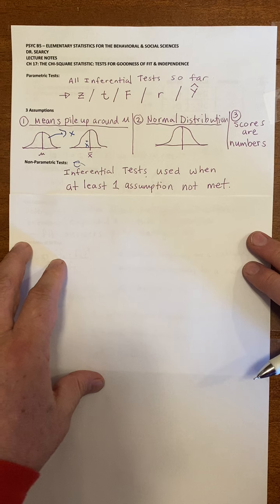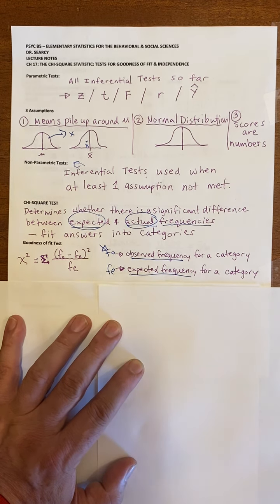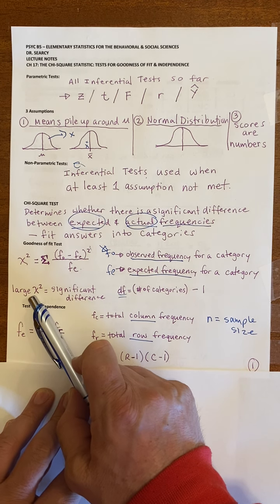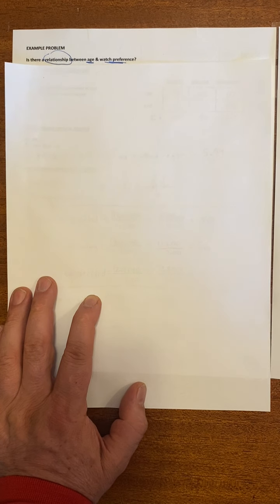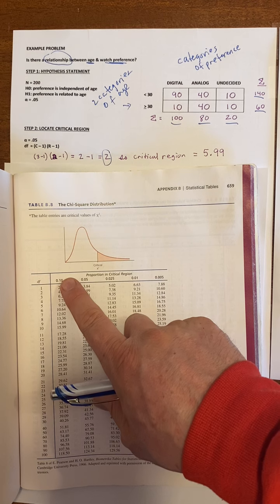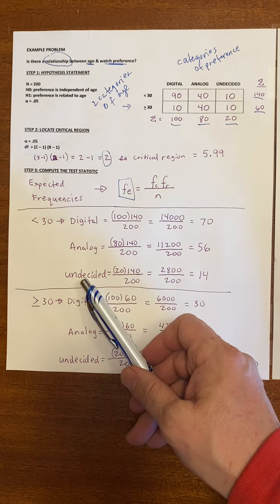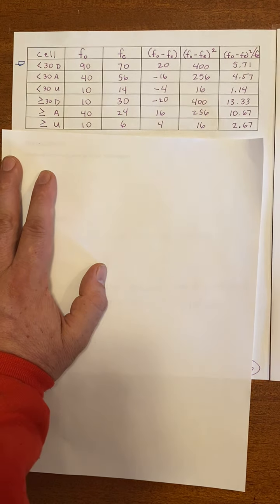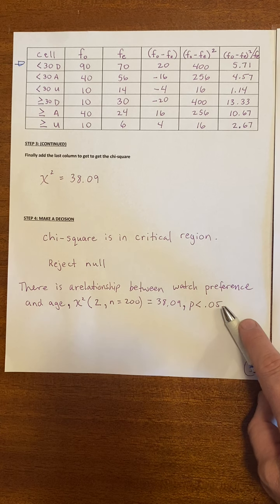PSYC B5 CH 17 BOOK